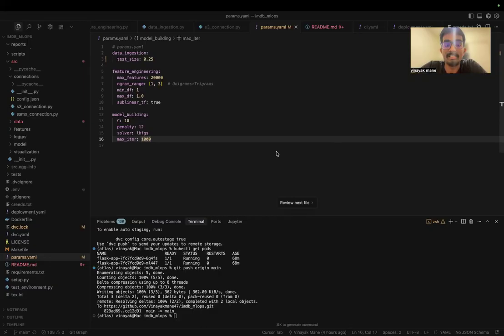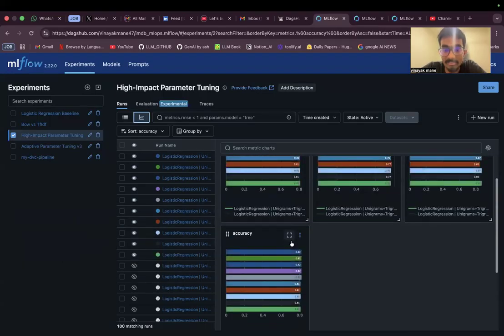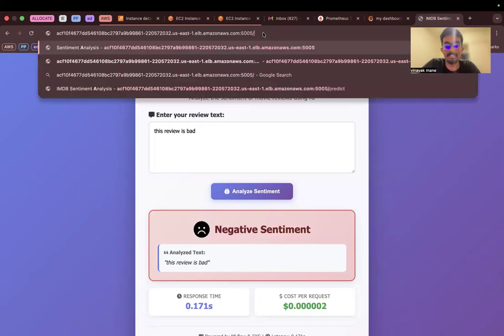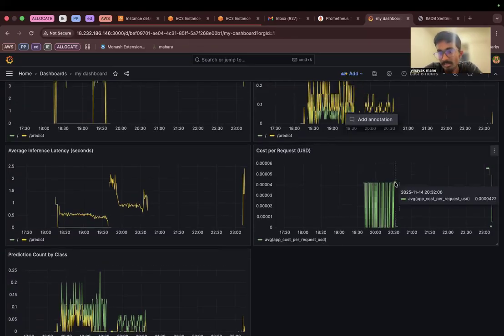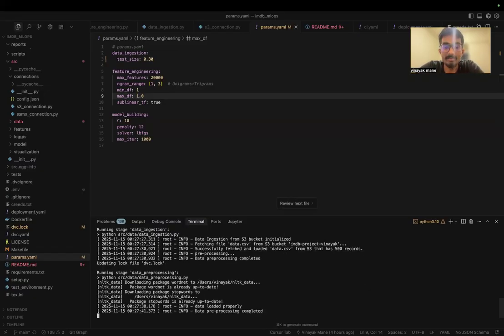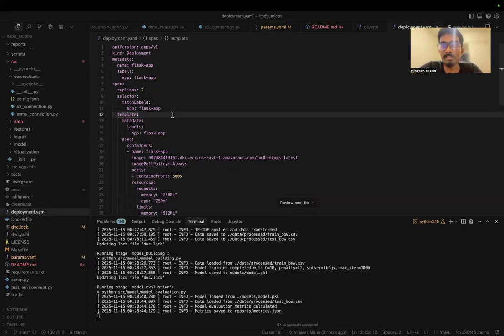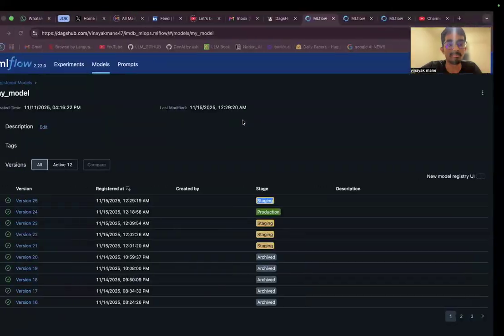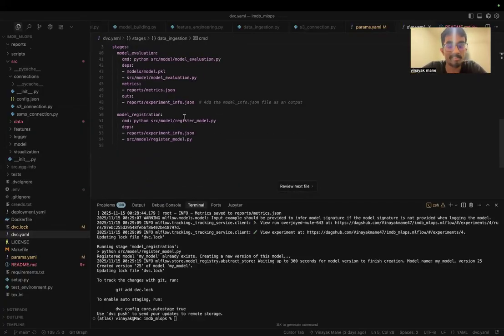MLOPS IMDB Sentiment Analysis project